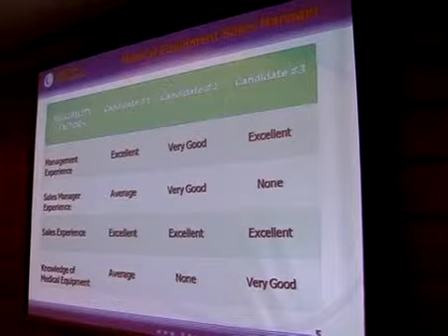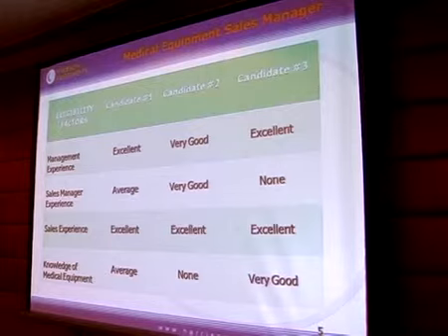Harrison Assessments Hyderabad Event Part | 7